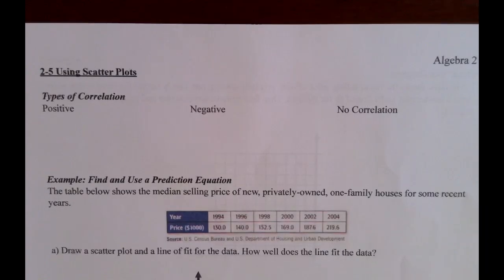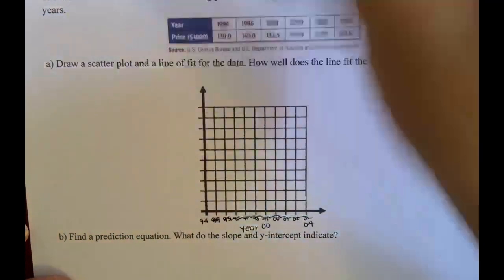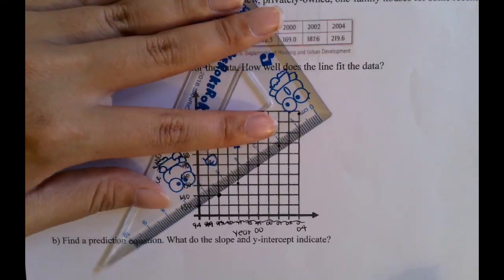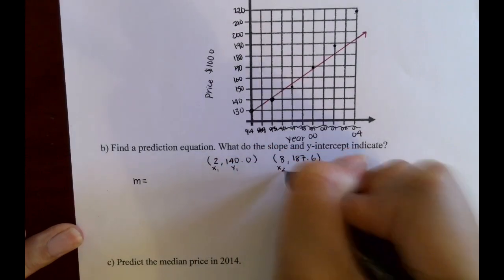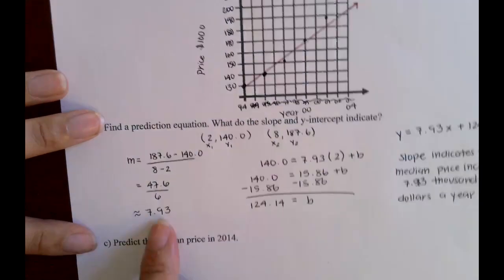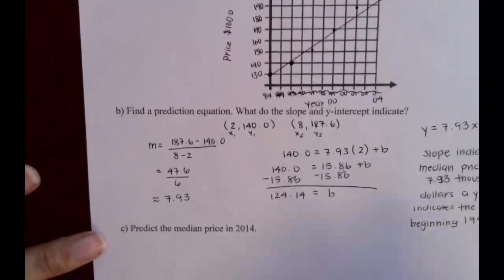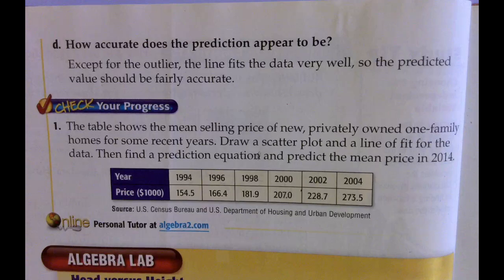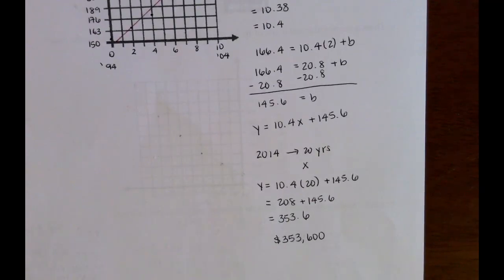Alg 2 2-5 Using Scatter Plots